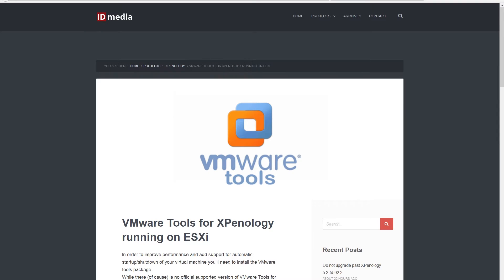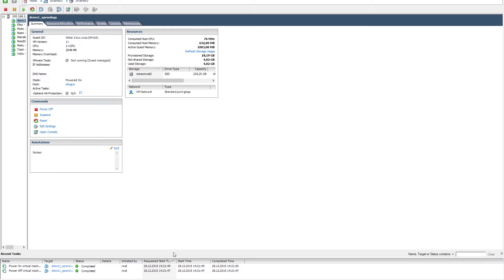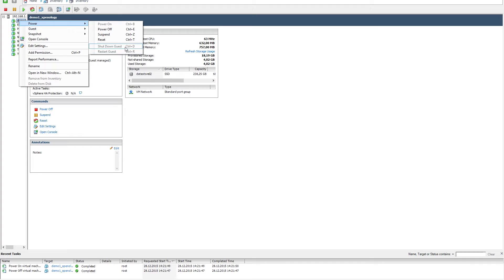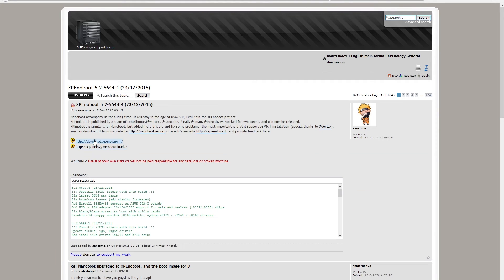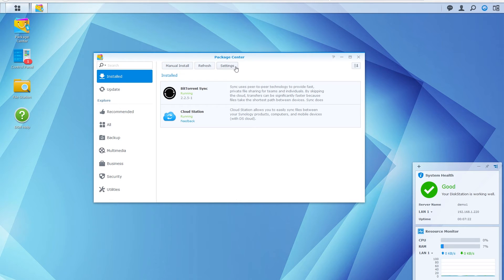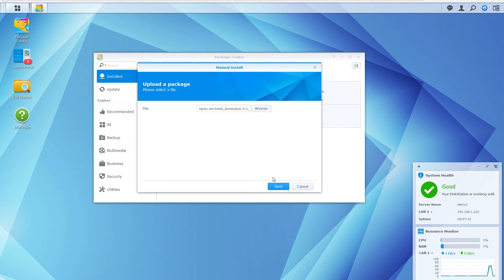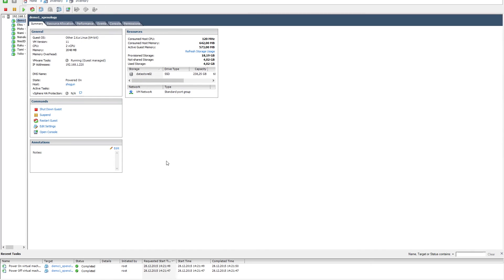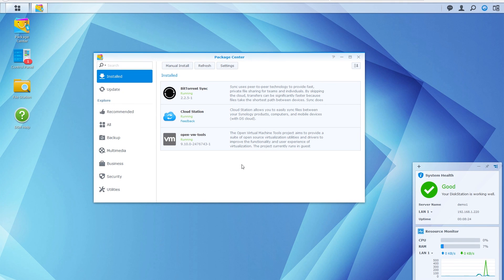Installing VMware Tools for XPenology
In this short video I'll show you how you install VMware Tools for XPenology.

For a more complete list of advantages of having this installed take a look at the open-vm-tools github